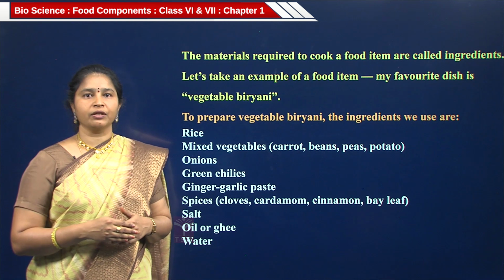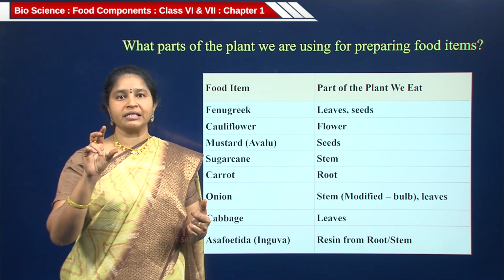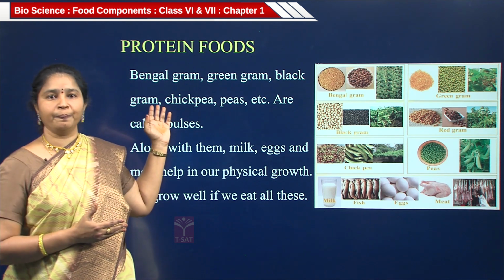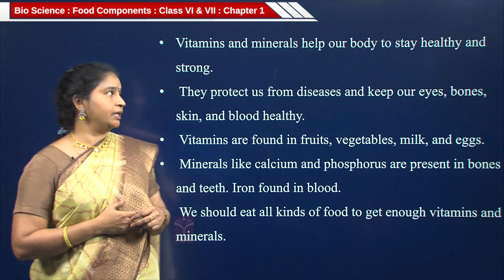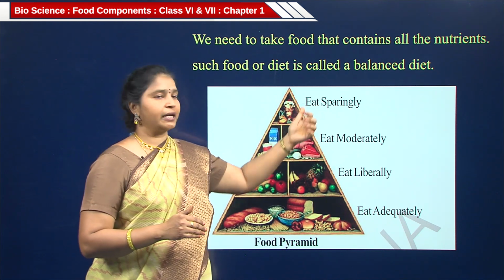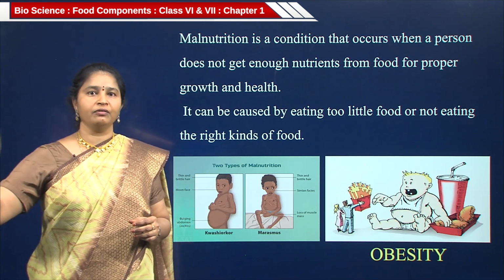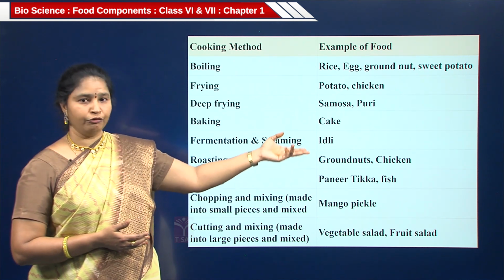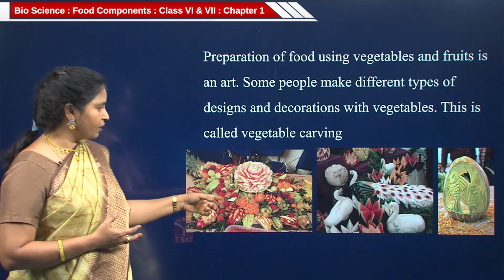Pre-Requisites : Class (6th & 7th) | Bio - Science : Food Components (Chapter - 1) | T-SAT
Pre-Requisites | Bio - Science  : Food Components : Class 6th & 7th : Chapter - 1 | T-SAT

T-SAT Network Digital Classes are Now Available on Following Platforms:

👉Install T-SAT App:
1. For Android Users: Play Store
2. For Apple Users: AppStore